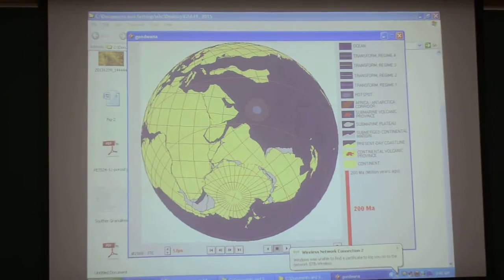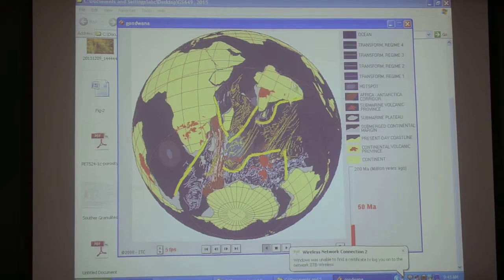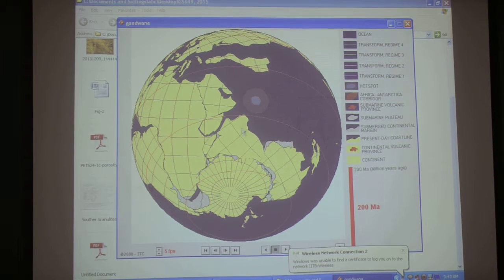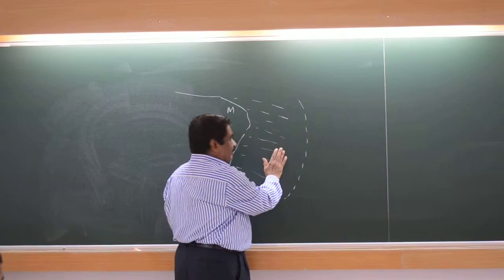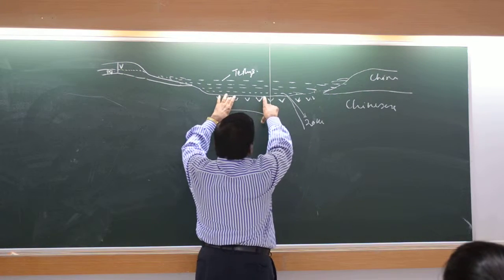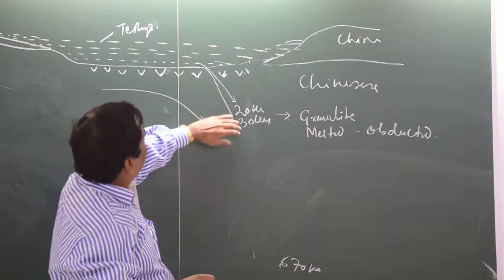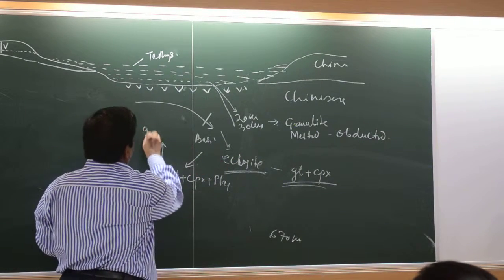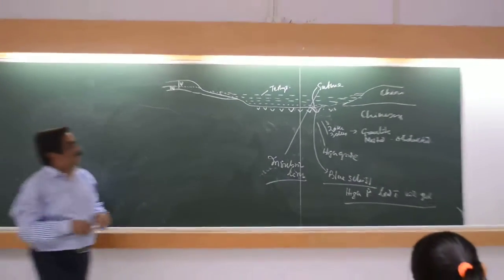Compressional Settings part 3 by Prof. T.K. Biswal, IIT BOMBAY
This is purely a natural class room recording. No editing has been done. The whole lecture was given by Prof. Tapas Kumar Biswal, IIT Bombay. Course GS-649 (Tectonics and Mechanism of Mobile Belt).